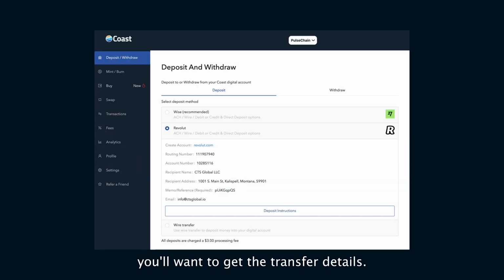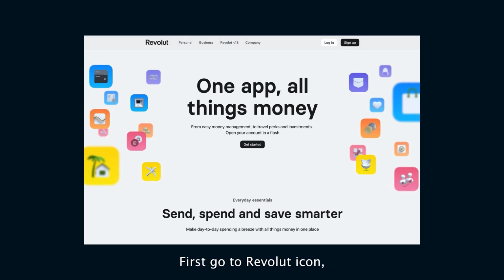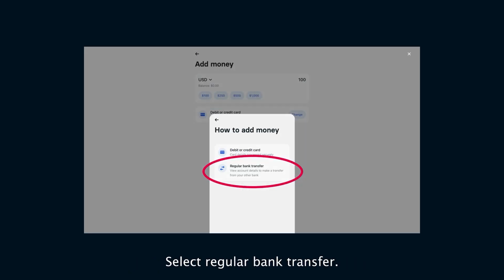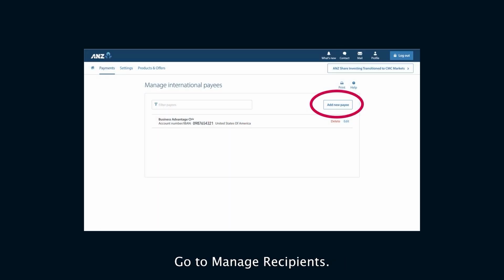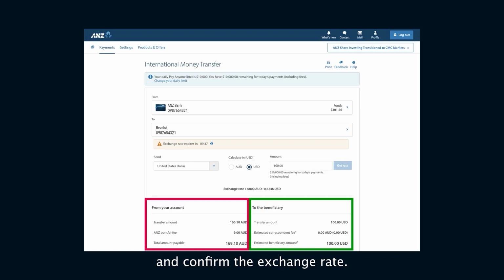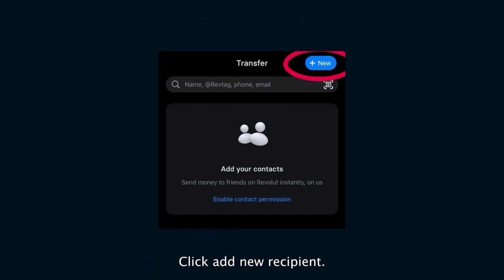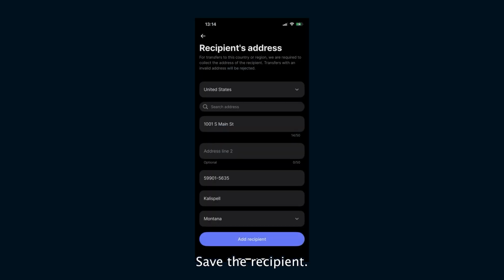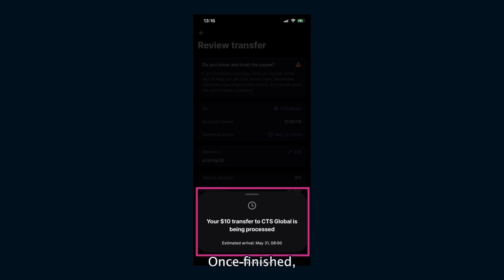How to Deposit Cash using Revolut (Coast Platform)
Learn how to deposit cash using Revolut on the Coast platform and fund your Coast digital account so you can move fiat into crypto on PulseChain. This step-by-step guide shows how to use Revolut as a payment method with Coast so you can start on-ramping USD easily and efficiently.

00:00 Introduction to the video
00:10 Why deposit cash with Revolut on Coast
00:30 How Revolut integrates with Coast for deposits
00:50 Step by step walkthrough of cash deposit via Revolut
01:20 Watching funds hit your Coast account
01:40 Tips for smooth and fast processing
02:00 Common questions about using Revolut with Coast

In this video you will learn how to:
• Use the Revolut app to add cash that can be transferred into your Coast digital account
• Begin a cash deposit flow using the “Add Money” and “Deposit Cash” features in Revolut
• Complete payment steps so your funds appear in Coast and are ready to send to PulseChain
• Avoid common pitfalls and check your balances after depositing

This tutorial is perfect for Coast users who want an alternative way to fund their account using cash and Revolut and start participating in DeFi on PulseChain.

Comment with your questions about using Revolut or funding Coast.